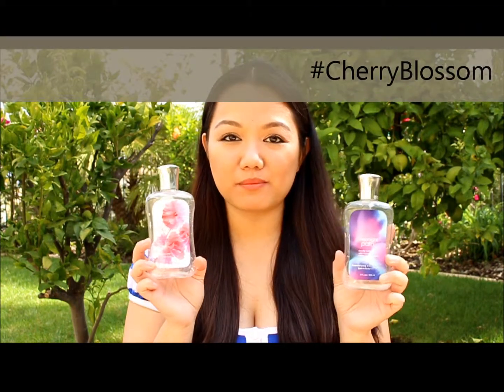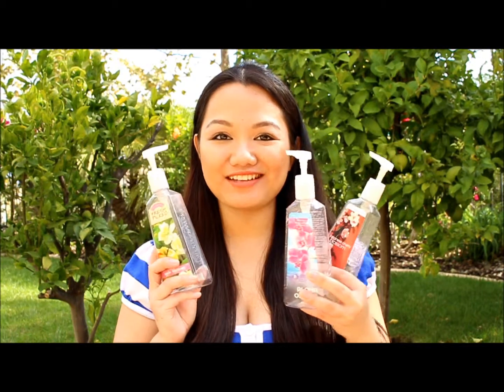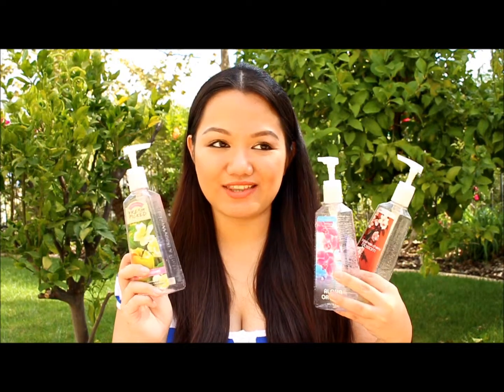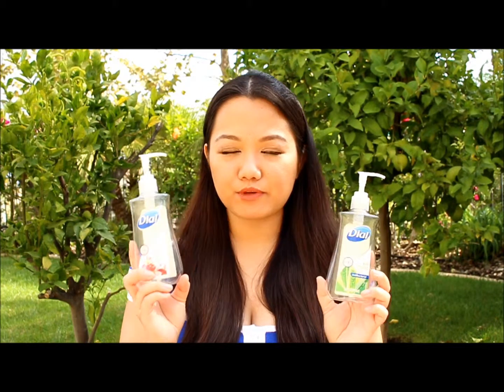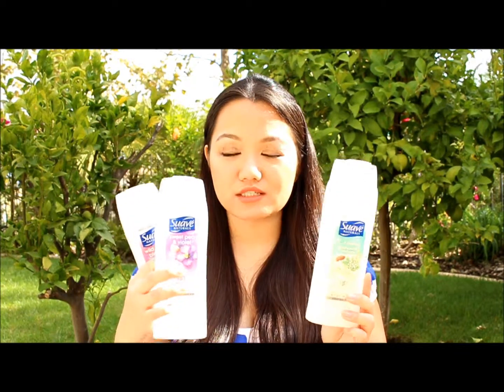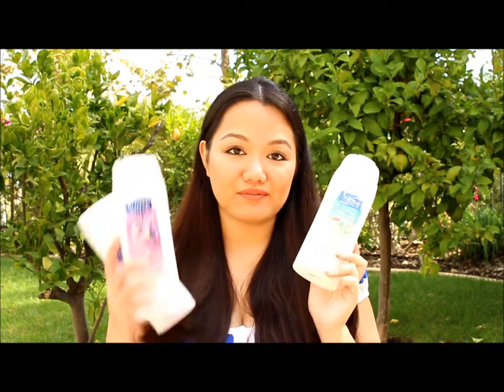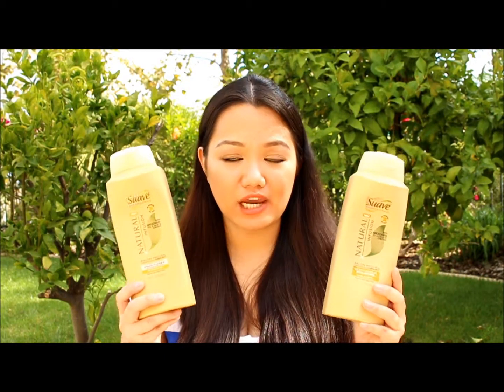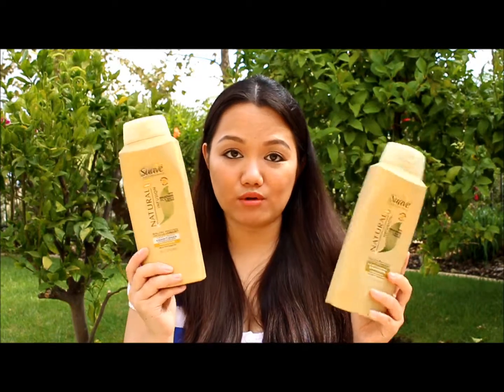Empties: Body Care | Ayre